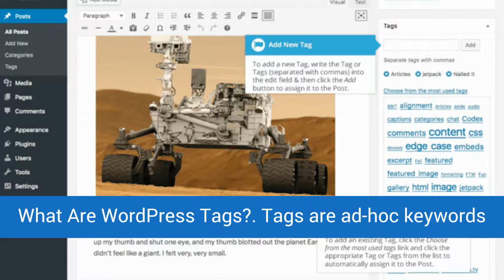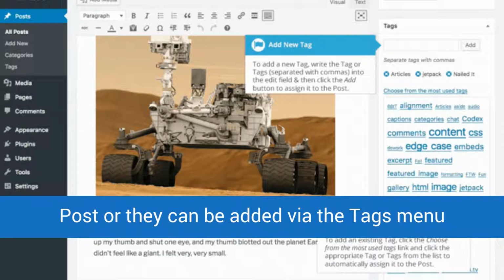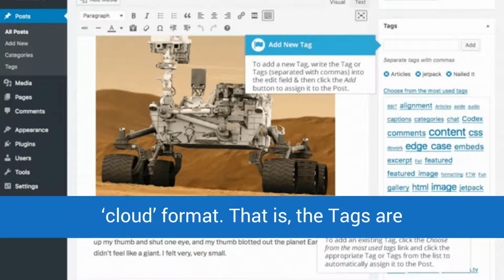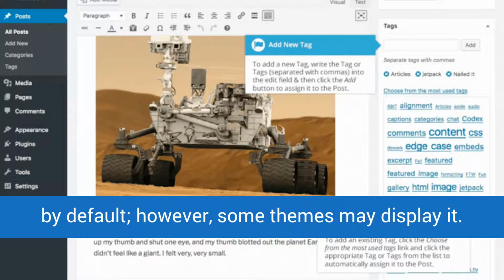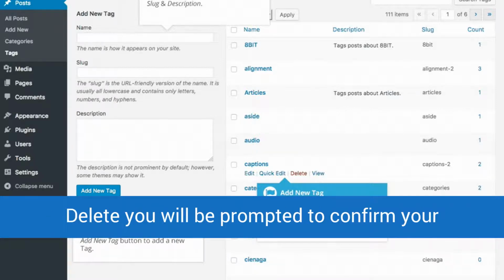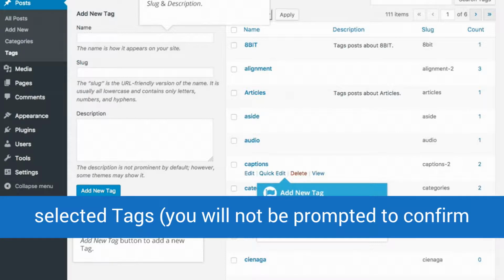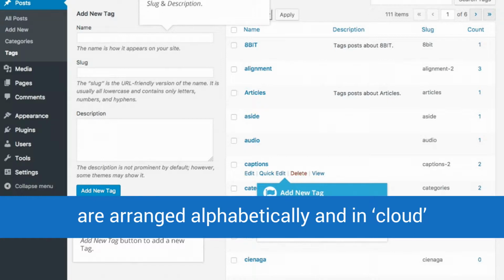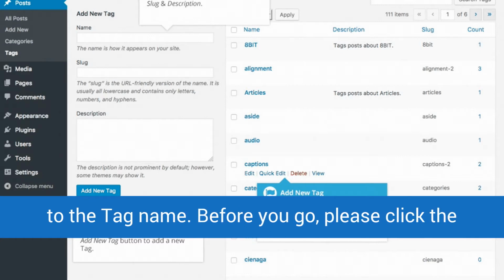What Are WordPress Tags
Tags are ad-hoc keywords that identify important information in your post (names, subjects, etc) that may or may not recur in other posts.

Unlike Categories, Tags have no hierarchy, meaning there’s no relationship from one Tag to another.

Pages cannot be assigned Tags and cannot be associated with Categories. You can only associate Tags and Categories to Posts.

Like Categories, there are two ways to add Post Tags.

They can be added whilst adding or editing your Post or they can be added via the Tags menu option.

Adding Tags whilst editing your Post, will automatically assign those Tags to your Post.

Adding Tags using the Tags menu option will simply add them to the list of available Tags.

When you click on the Tags menu option you’ll be shown a list of Tags that have already been added, along with some blank fields that allow you to add a new Tag.

A list of Popular Tags is also displayed in ‘cloud’ format.

That is, the Tags are displayed in alphabetical order and the more often a Tag has been used, the larger the font it’s displayed in.

To add a new Tag, fill in the blank fields and then click the Add New Tag button:

Name – The name is how it appears on your site

Slug – The Slug is the URL-friendly version of the name. It’s usually all lowercase and contains only letters, numbers, and hyphens

Description – The description is not prominent by default; however, some themes may display it.

Once you add a new Tag it will appear in the list of Tags on the right side of the screen

When hovering your cursor over each row in the list of Tags, a few links will appear beneath the Tag name.

Edit –Allows you to edit the Tag properties such as Name, Slug and Description

Quick Edit – Allows you to quickly edit the Tag Name and Slug

Delete – Deletes the Tag permanently from the list of Tags. After clicking Delete you will be prompted to confirm your choice. Click OK to delete the Tag or Cancel if you don’t want to delete it

View – This will list all the Posts that are currently using this Tag
If you would like to permanently delete numerous Tags at once, click the check boxes next to the Tags you would like to delete and then choose Delete from the Bulk Actions drop down list at the top of the page.

After selecting Delete, click the Apply button to immediately delete the selected Tags (you will not be prompted to confirm your choice).

How To Add Tags Within Your WordPress Post?

When adding or editing your Post, the Tags panel can be found just below the Categories panel.

To add an existing Tag, click the Choose from the most used tags link.

This will display a list of previously used Tags (if available). They are arranged alphabetically and in ‘cloud’ format.

That is, the more often a Tag has been used, the larger the font it’s displayed in.

To add a previously used Tag, simply click on the Tag name and it will be assigned to your Post.

To add a new Tag, simply write the Tag or Tags (separated with commas) into the edit field and click the Add button.

Tags that are assigned to the Post will be displayed below the edit field. To remove a Tag from your Post, click the small ‘x’ icon next to the Tag name.